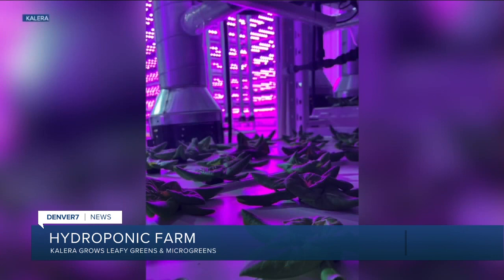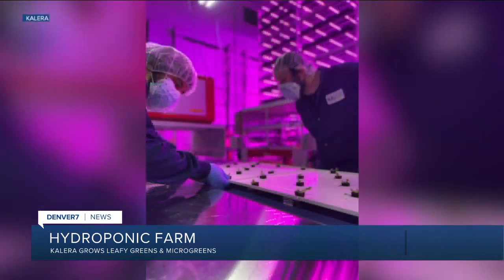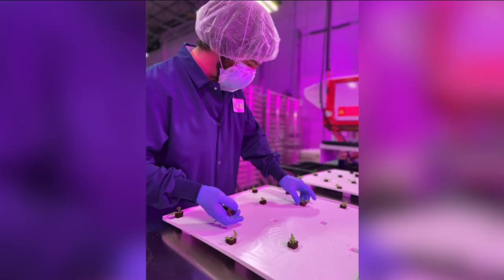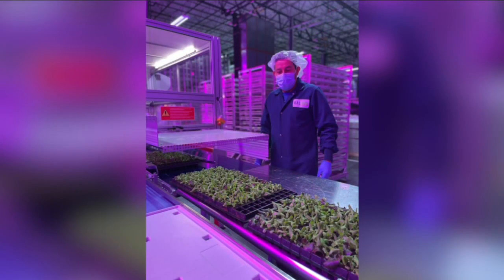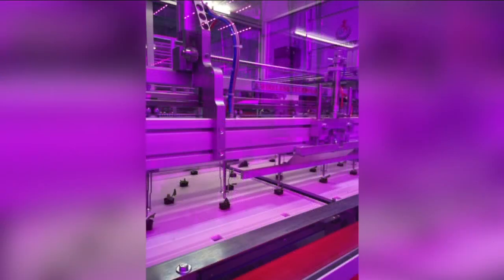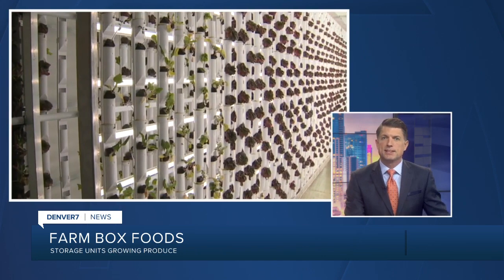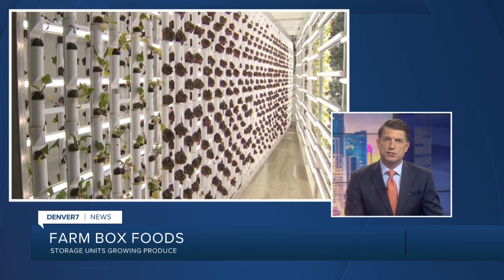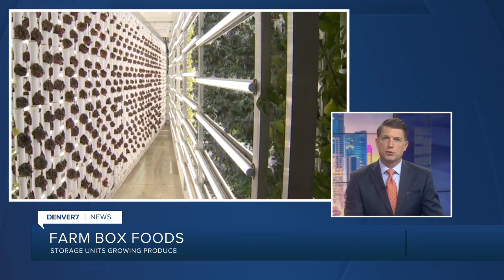Kalera Farm growing greens in vertical indoor farms